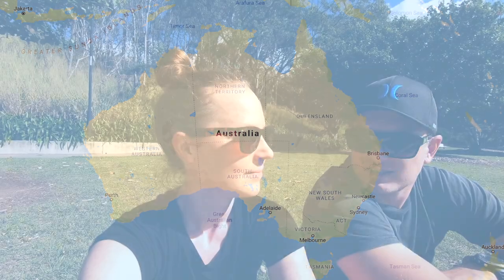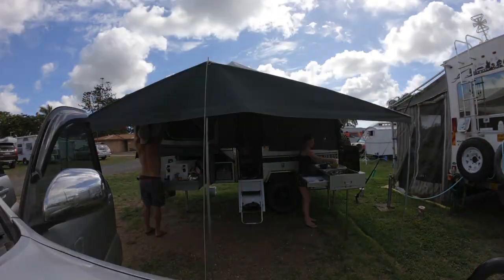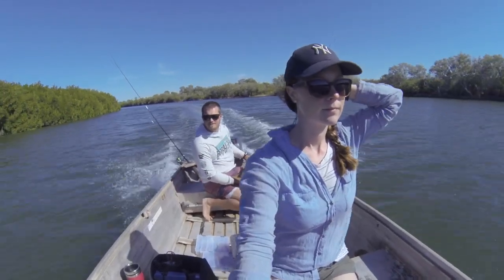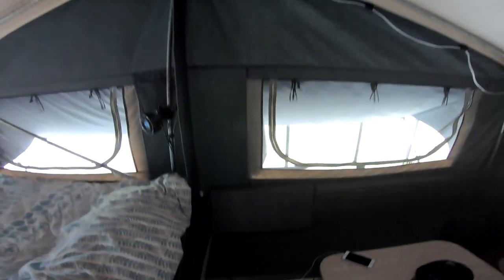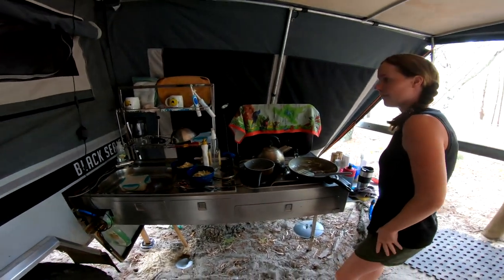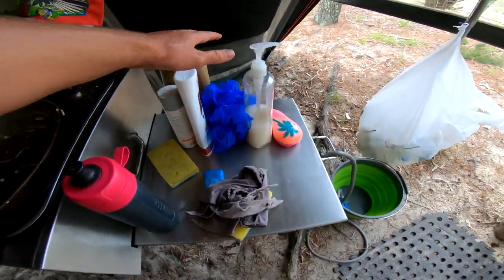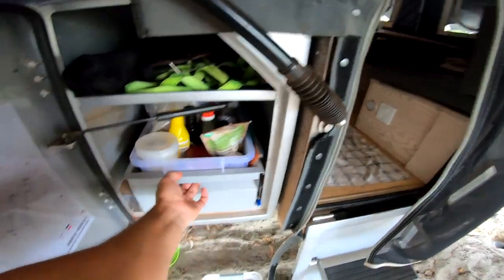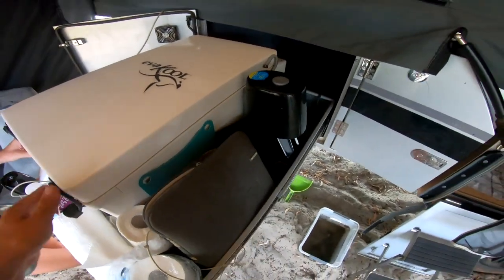Black Series Dominator Camper Trailer - Our Thoughts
Hey Guys, in this video we give a quick overview and our thoughts on Black Series Dominator camper trailer after 6 months continuous use.

After purchasing the camper in Katherine, NT.  We spent 6 months making our way around the coast, up to the tip of Cape York and then down to Brisbane.

This is far from a full in-depth product review, but will hopefully give you some idea of the ups and downs of camper trailer living.

If you have any further questions please let us know.